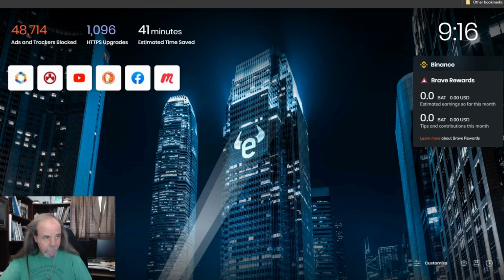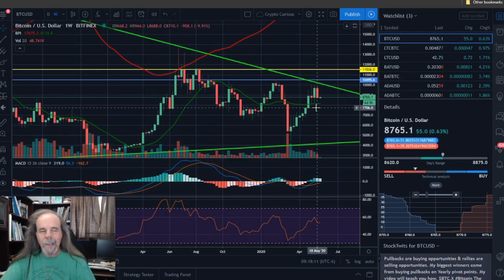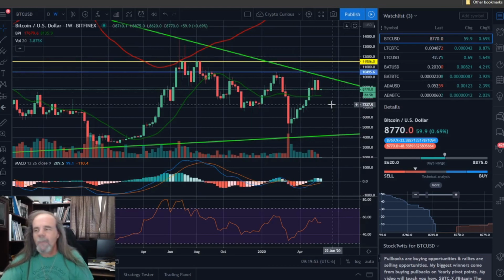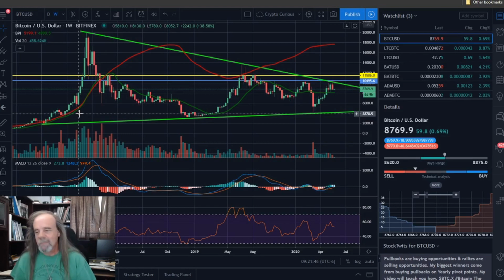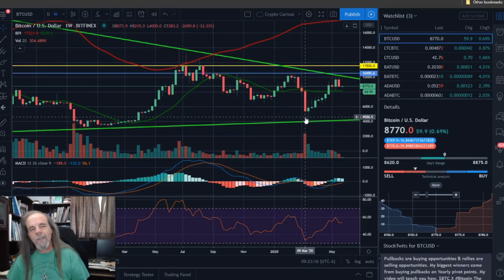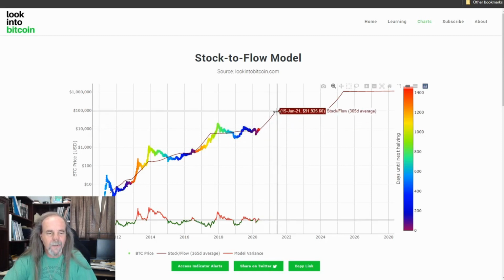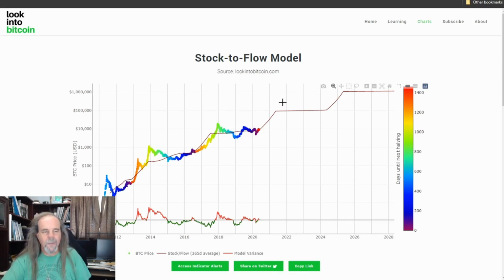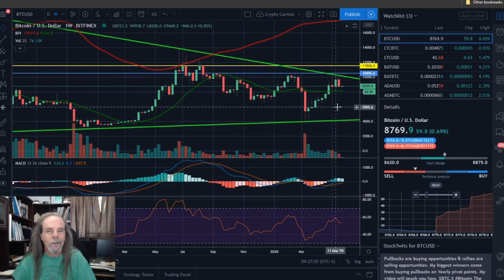The Ride To Half A Million Dollars - Weekly Crypto Review 5/25/20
Now that the Halving has come and gone, what can you expect from the price of Bitcoin?

Use it for 30 days and I get $5 in BAT

Get $10 in Bitcoin by setting up an account on the Coinbase Exchange

You can also earn free crypto from Coinbase, by watching videos to learn more about various cryptocureencies.

Give A Gift to Crypto Curious:
Bitcoin:     1NXvgkiW1i65vGYmJaiCAnhLmqVf7ZHm9f
BAT:           0x0a704ce813479f1C128a324f308c8799ce240B66
Litecoin:    Lc6hAPGJA4dfoUsb5wV1N213vRSPHLmRn6
Ethereum: 0x0a704ce813479f1C128a324f308c8799ce240B66
Dash:         Xpm7E71tPq2V5bF4qjTnpN8ZdWVep9fHZP